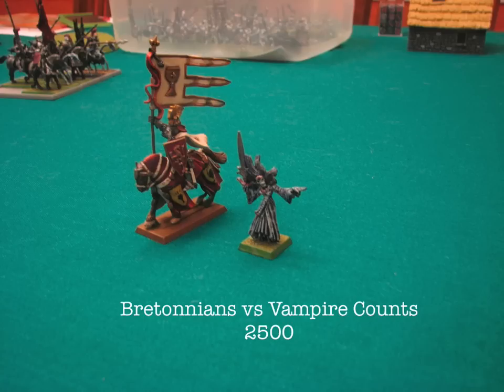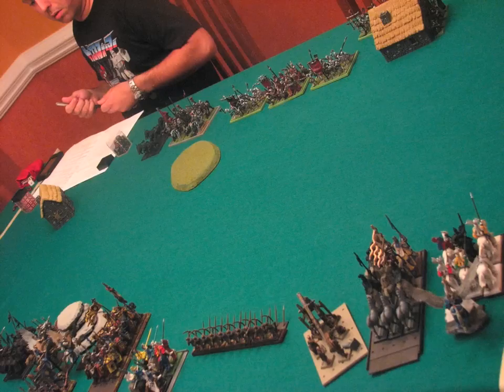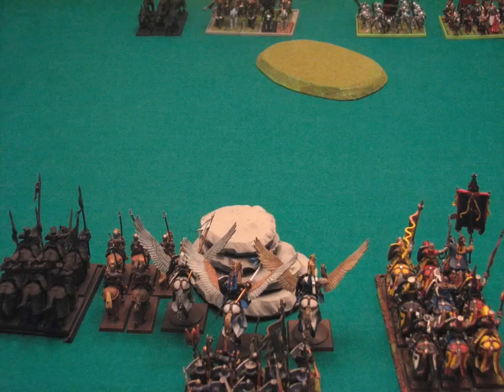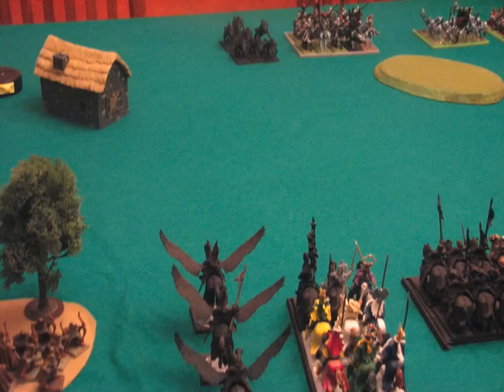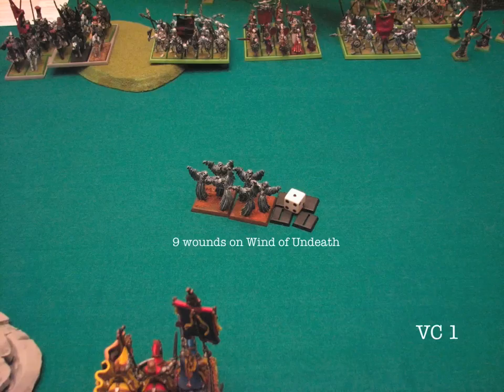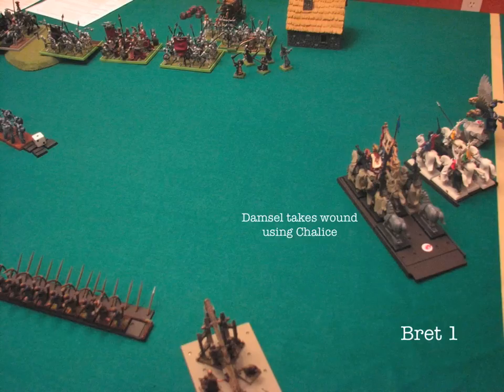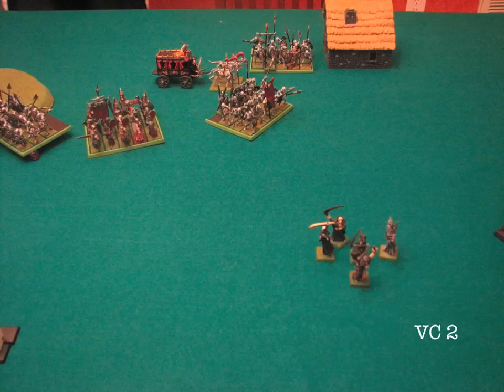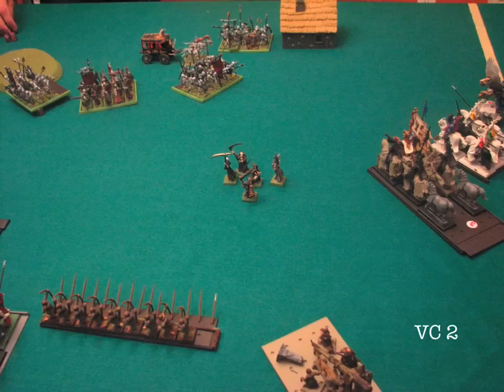21a Warhammer Fantasy Battle Report Bretonnia vs Vampire Counts Aug2009 pt 1